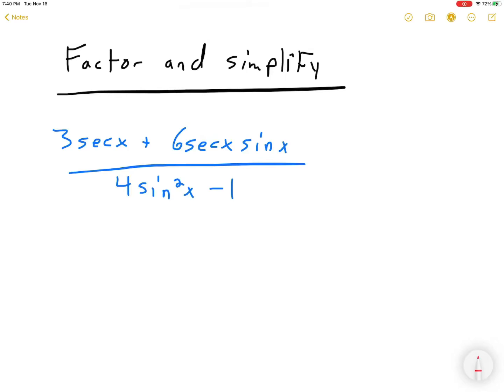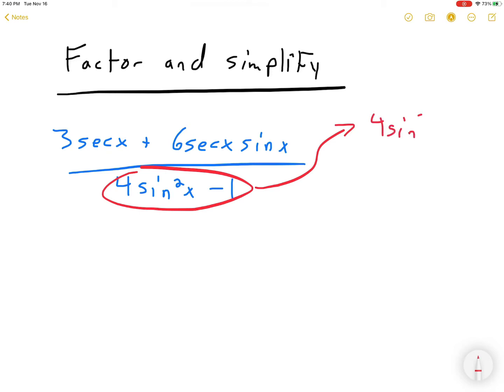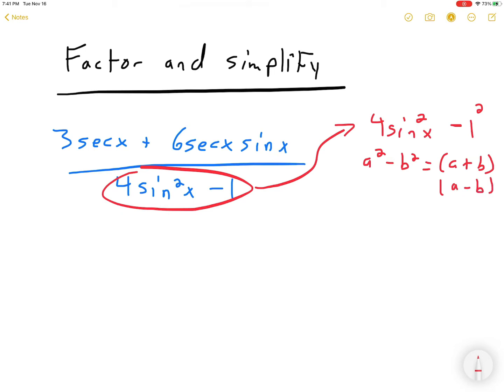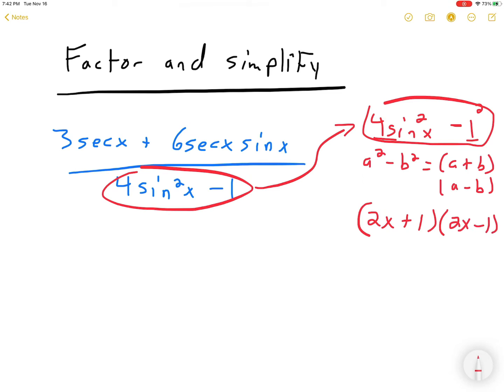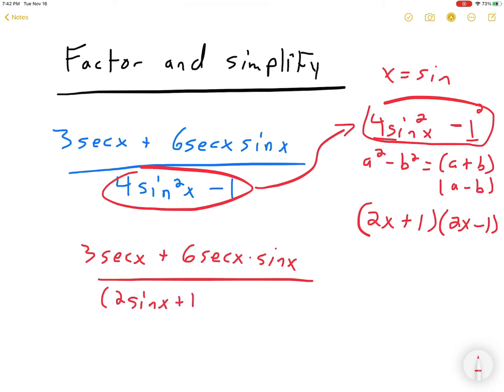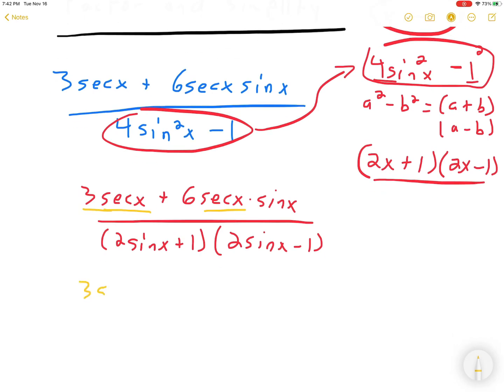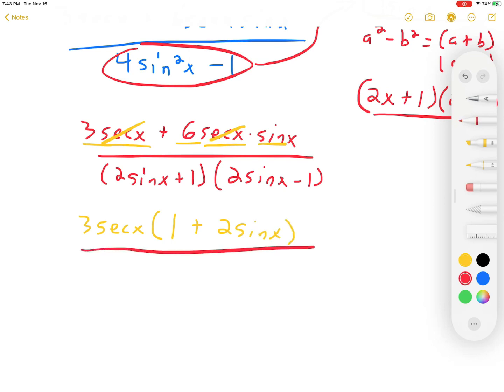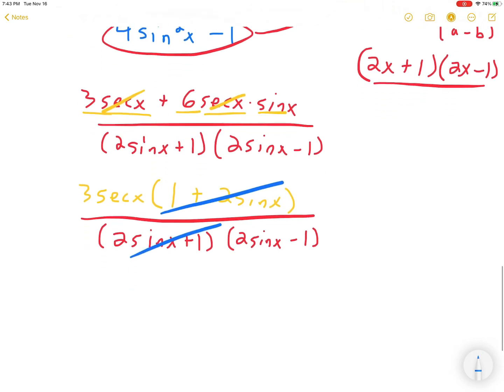Factoring and simplifying trigonometric expressions